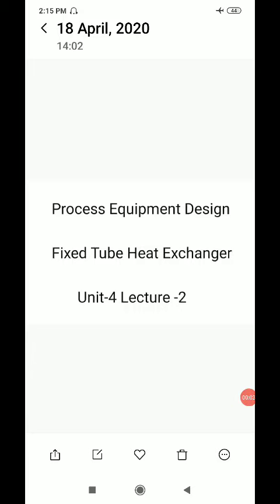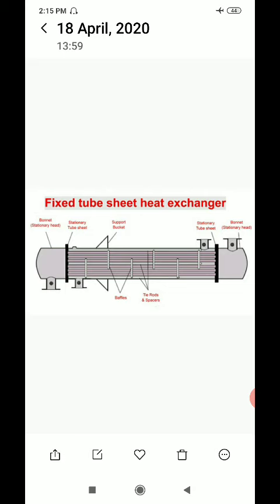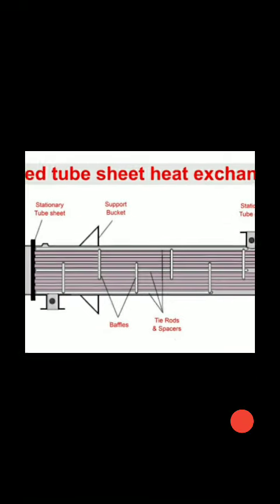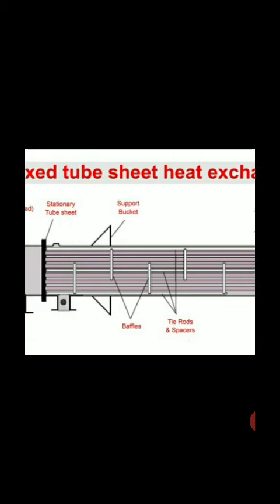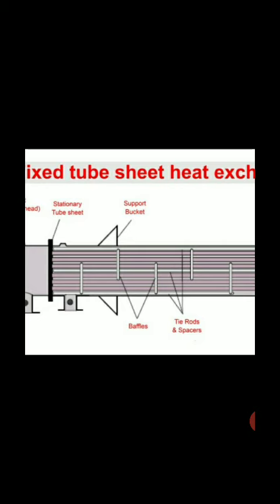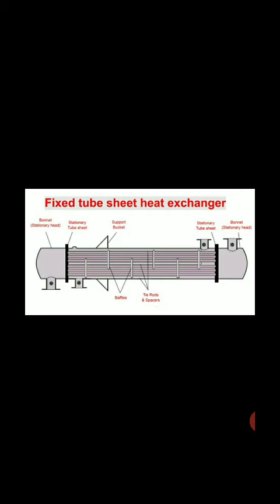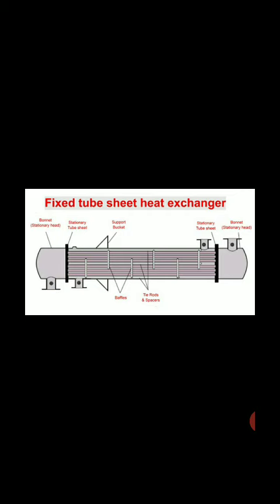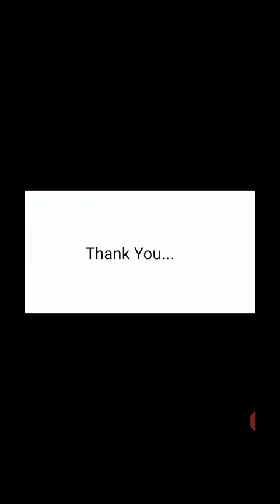Fixed Tube Heat Exchanger